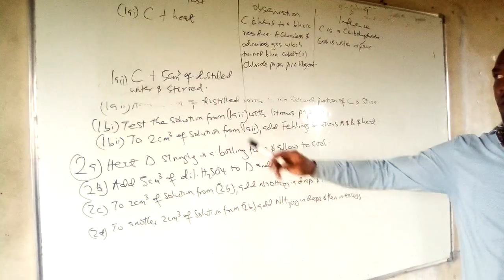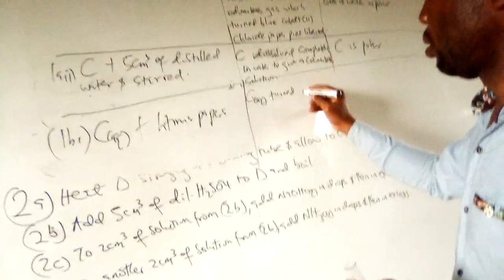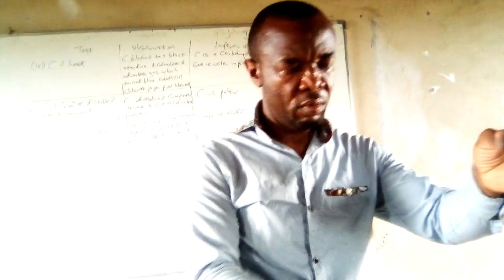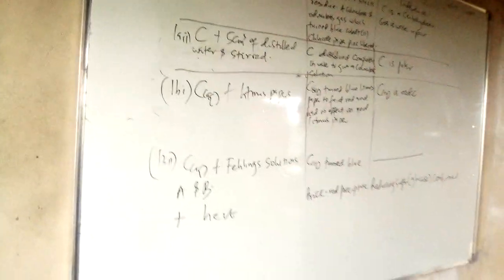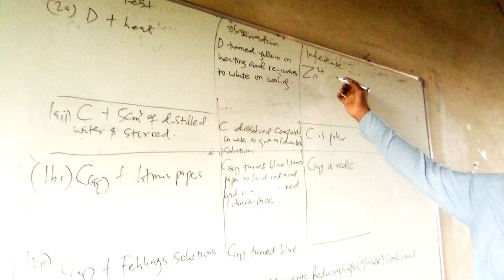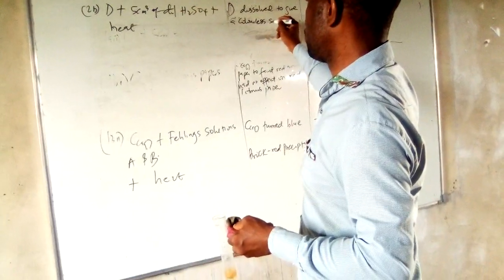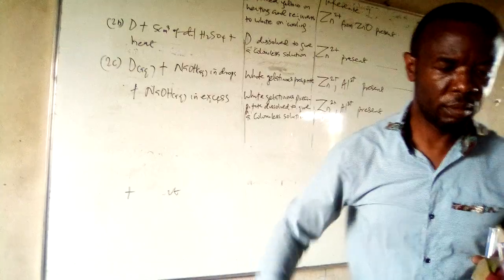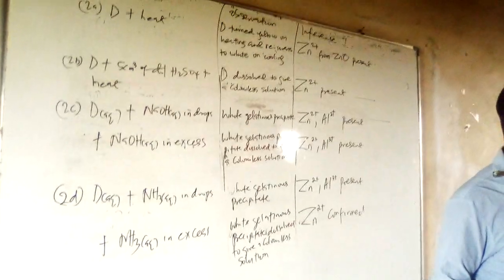ALTERNATIVE A CHEMISTRY PRACTICALS 2023 WAEC (LIVE)